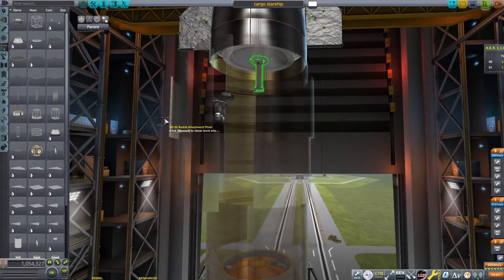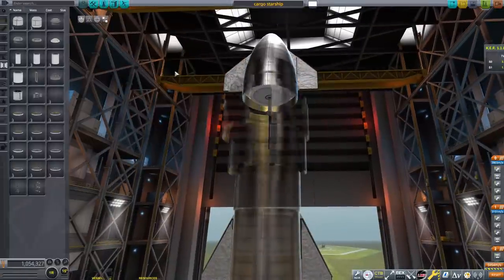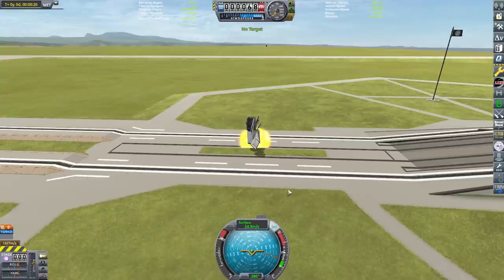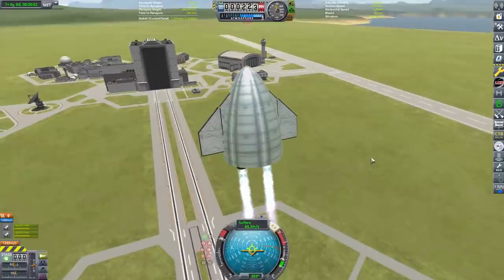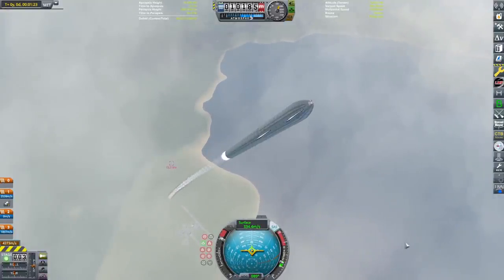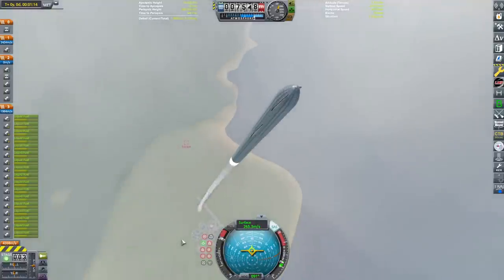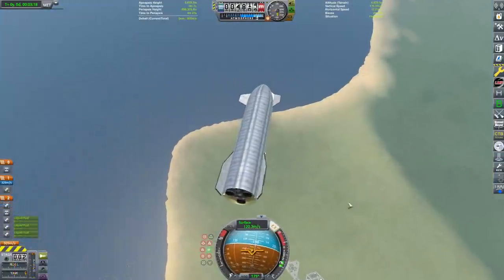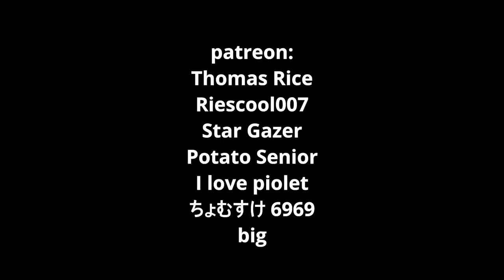KSP: What If Starship Had An Abort System!?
I should give the space shuttle and abort system next...